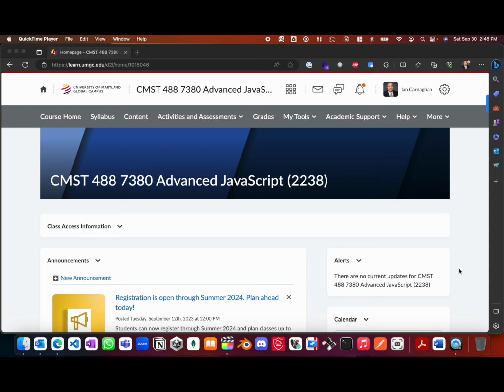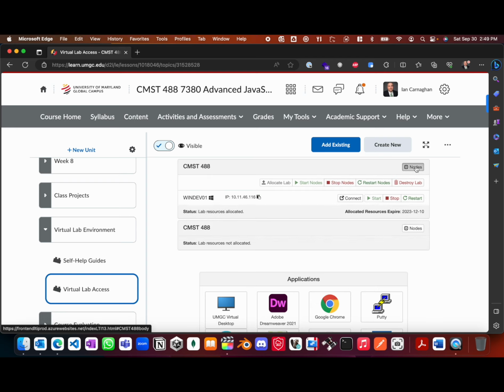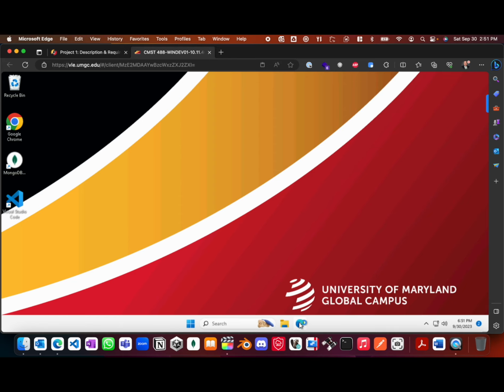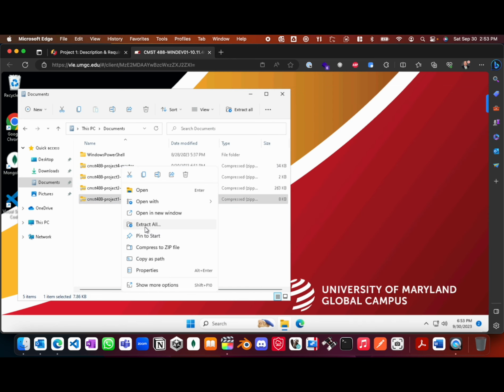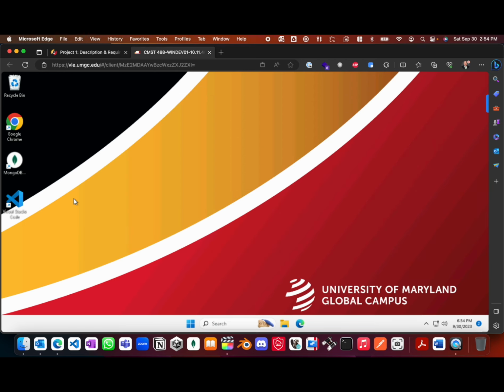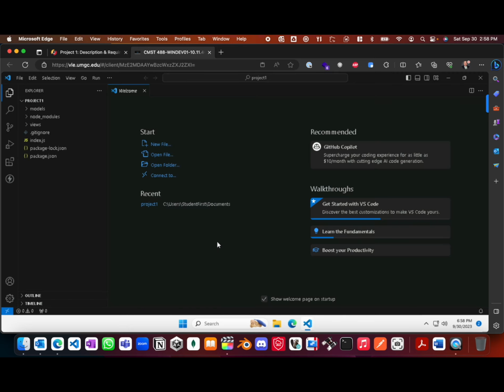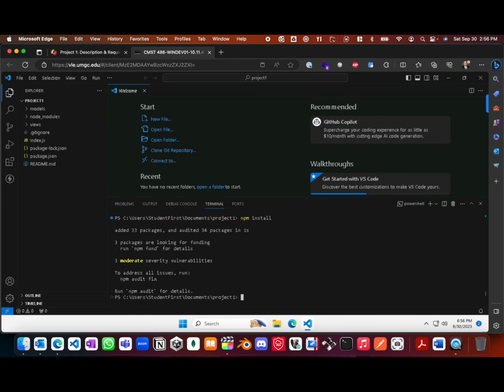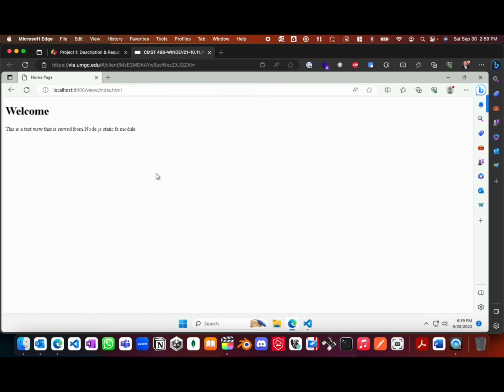CMST 488 Getting Started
Getting started / Quick Guide for CMST 488 Power Broker Labs and Projects